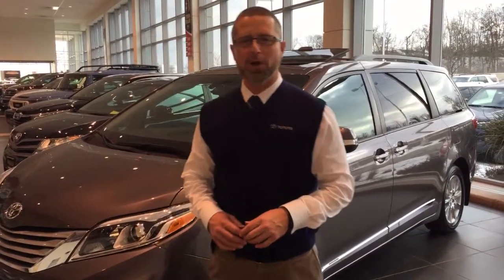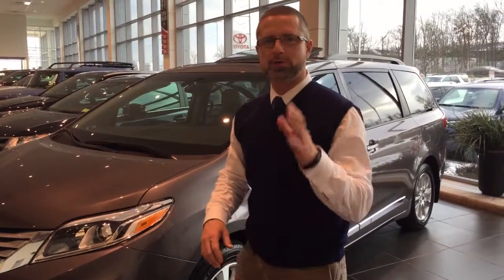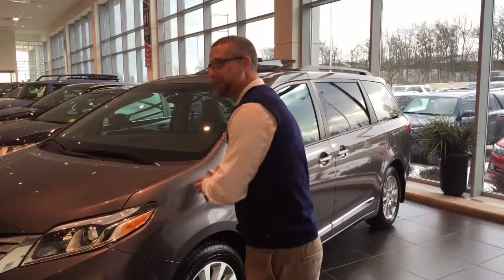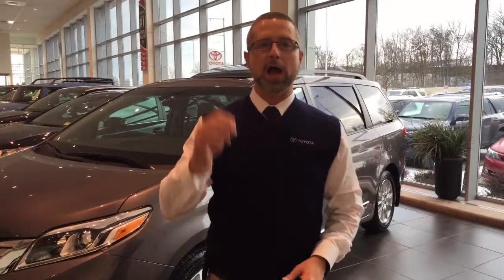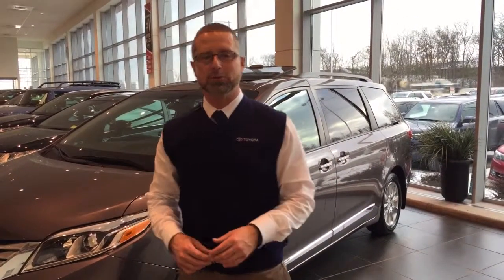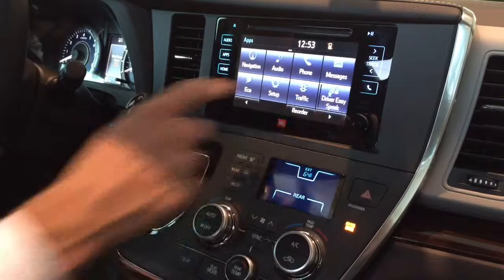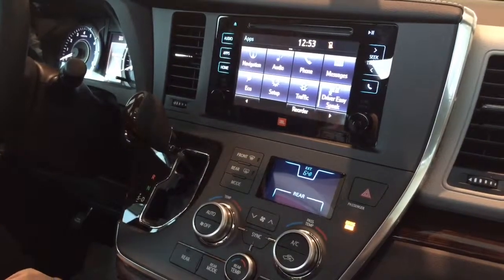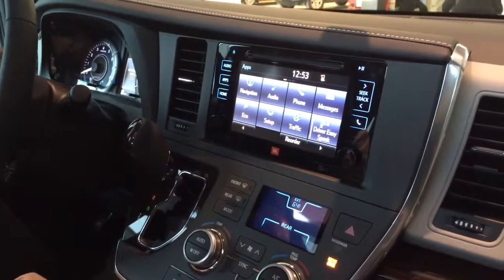A quick look at Driver Easy Speak